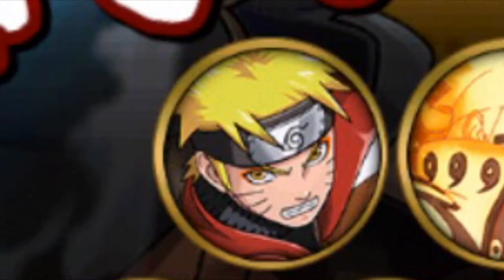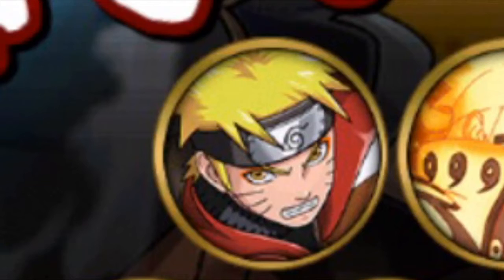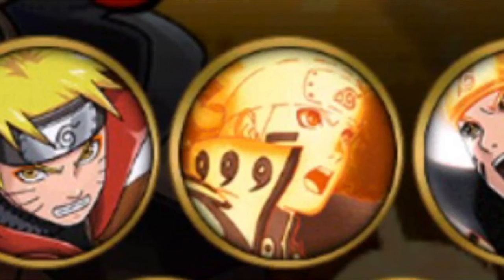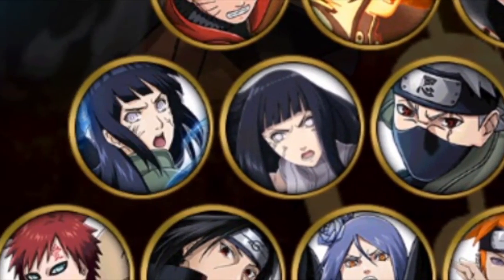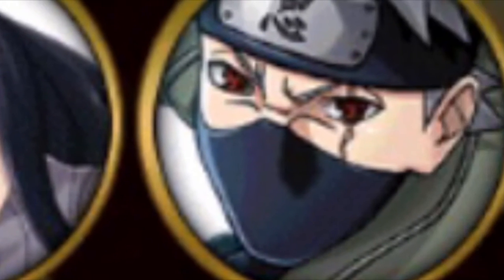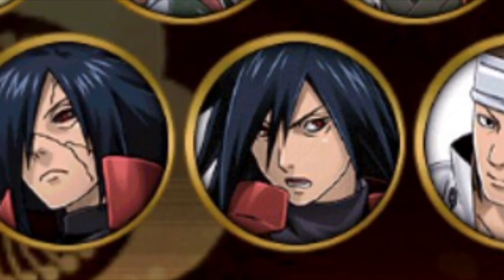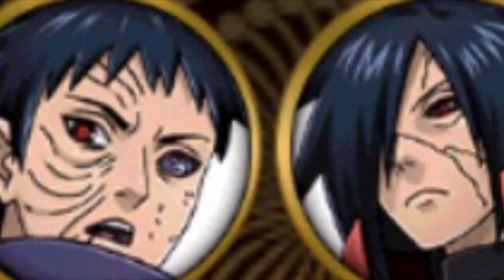WHO TO PICK WHEN YOU START!!! Naruto Shinobi Collecton